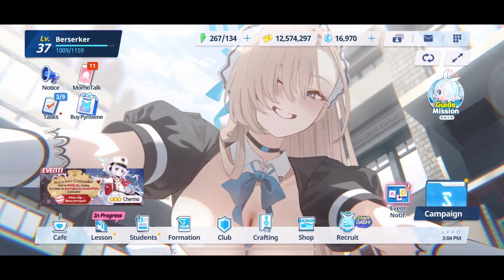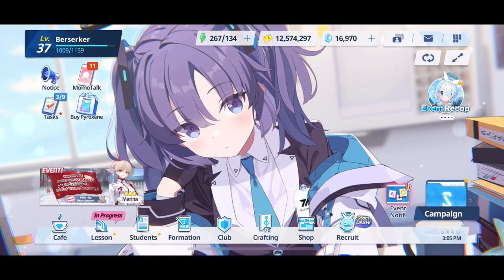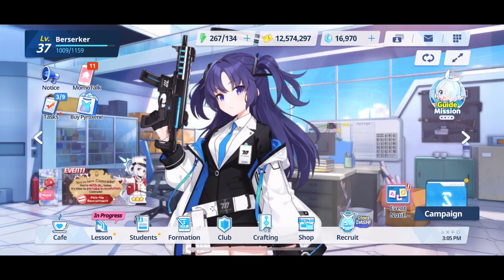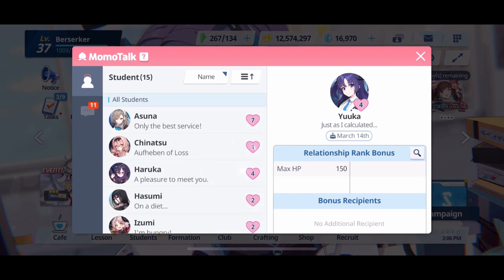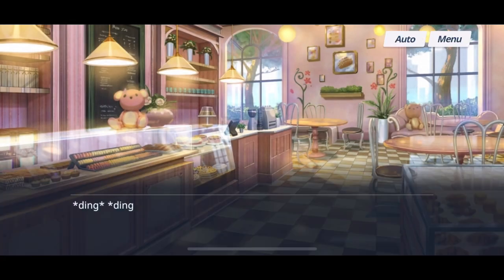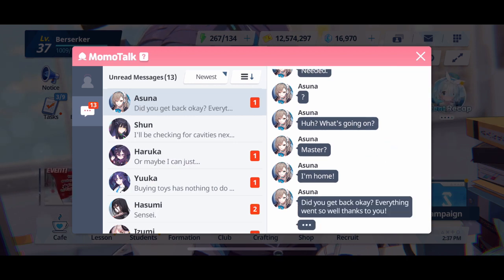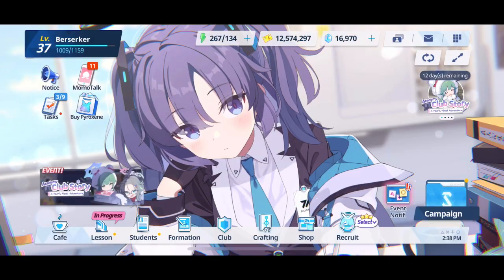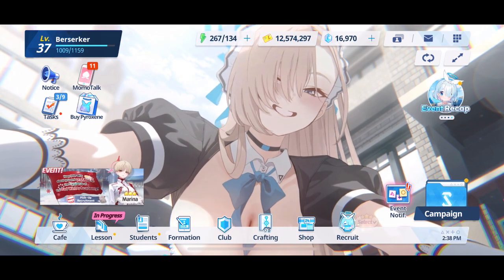HOW TO GET 2D LIVE WALLPAPERS & HOW YOU CAN USE THEM: BLUE ARCHIVE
In this video we take a look at the 2D Live Wallpapers feature in Blue Archive and how players can get their hands on the wallpapers and how they can use them correctly.